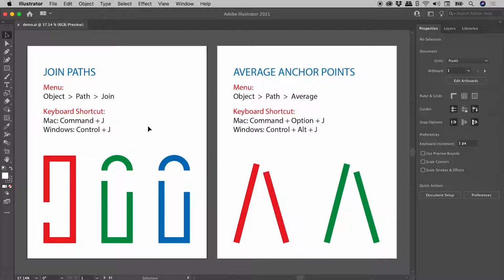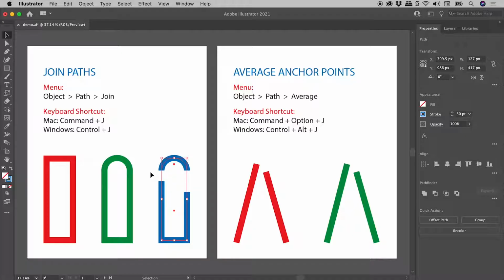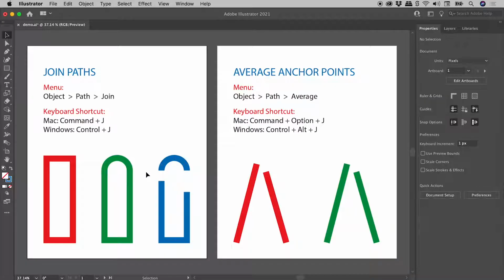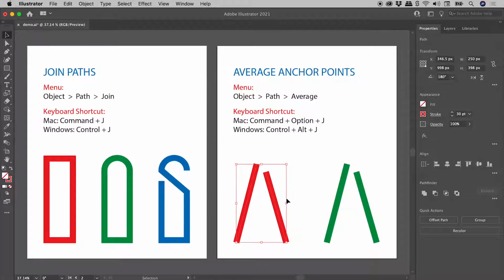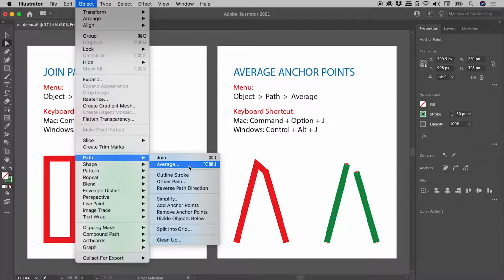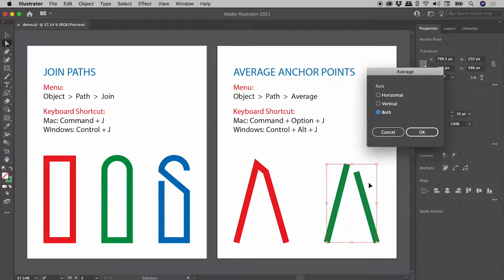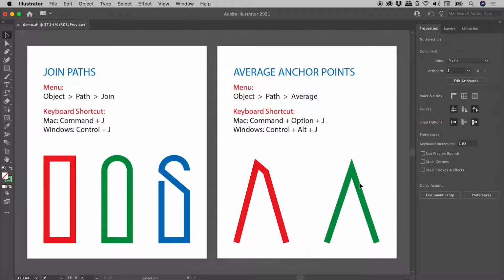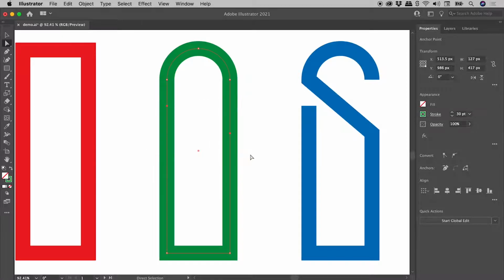How to Join Paths Together in Illustrator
Learn how to close and join Illustrator paths. Also learn how to remove excess anchor points. Details below...

0:00 - Join Paths

Menu:
Object - Path - Join

Keyboard shortcut:
Mac: Command + J
Windows: Control + J

Running the Join command on a selected single open path will result in a new path segment connecting the two end points and closing the path.

Running the Join command on two selected open paths will result in a new path segment connecting the closest end points. Running the Join command a second time will close the path.

The Direct Selection Tool can be used to select individual anchor points. Two specific end points can be joined by selecting them and then running the Join command.

1:37 - Average Anchor Points

Menu:
Object - Path - Average

Keyboard shortcut:
Mac: Command + Option + J
Windows: Control + Alt + J

With multiple anchor points selected, running the Average command will average their positions depending on the option chosen...
- Horizontal
- Vertical
- Both

By averaging the end points on separate paths such that they sit on top of one another, the Join command will not create a new segment but will instead create a new corner.

3:32 - Delete Excess Anchor Points

When joining paths, excess anchor points may remain on the path. To remove these...
- Select them with the Direct Selection Tool and from the Properties panel click on the "Remove selected anchor points" button.
- Select the path and with the Pen Tool click on the anchor points to be removed.